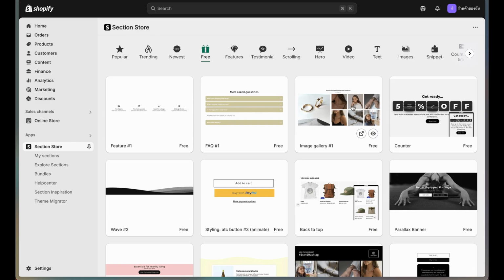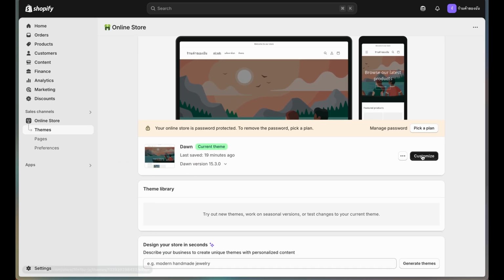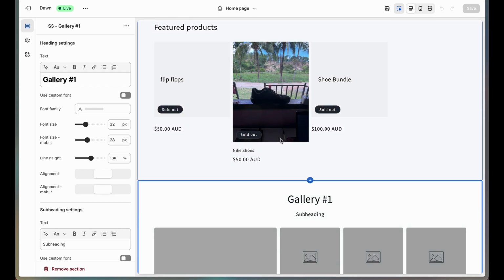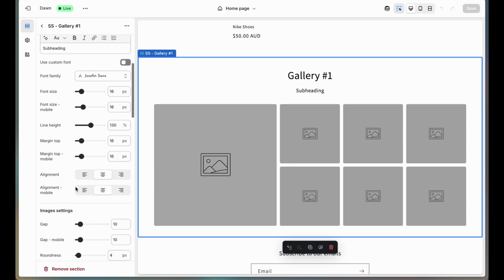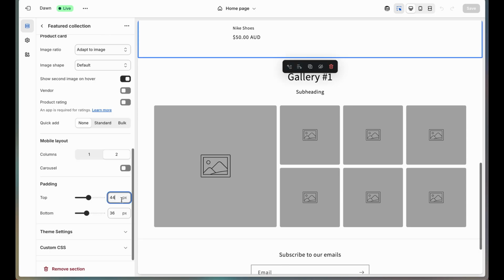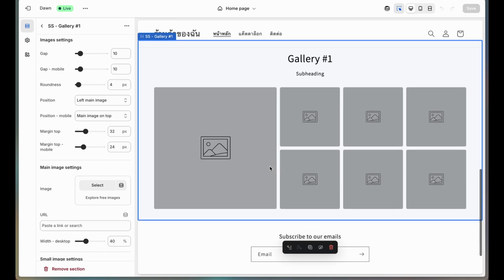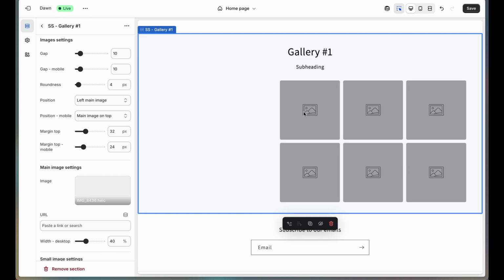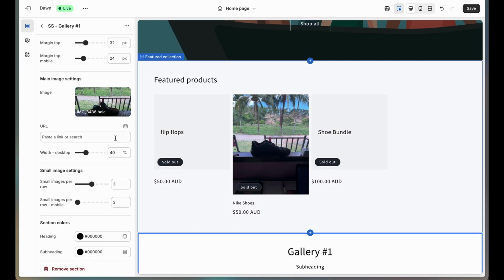How to Change Product Grid on Shopify (Product Grid Tutorial)